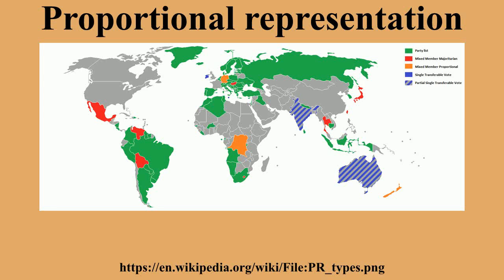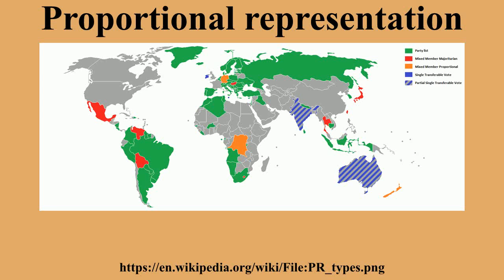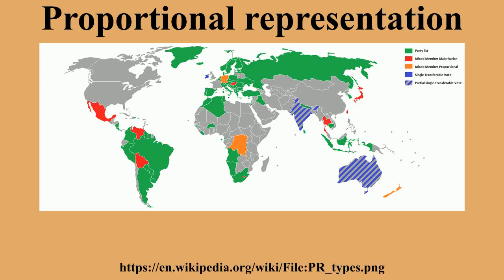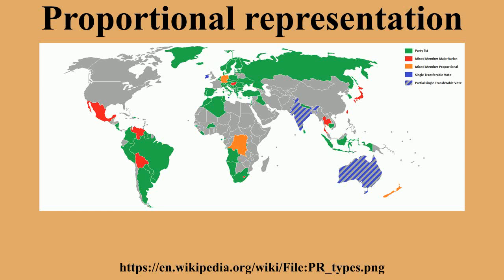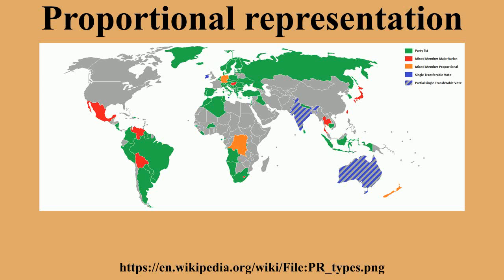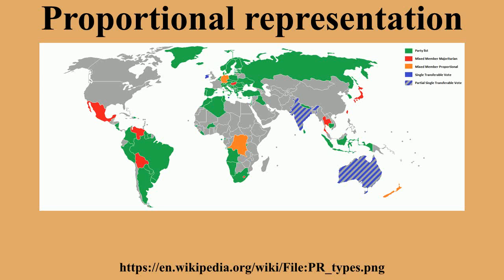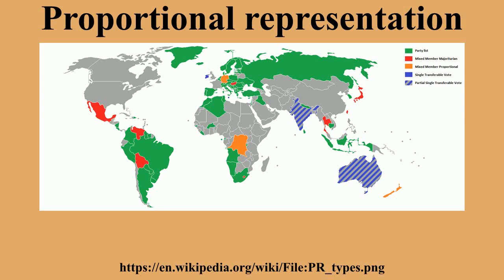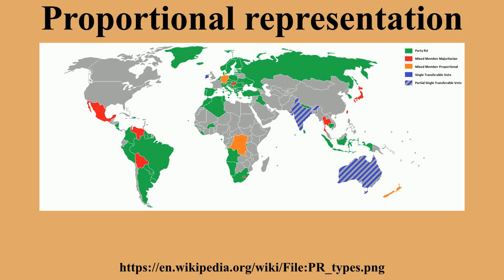Proportional representation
Ad-free videos.

Proportional representation characterizes electoral systems by which divisions in an electorate are reflected proportionately in the elected body.If 30% of the electorate support a particular political party, then roughly 30% of seats will be won by that party.The essence of such systems is that all votes contribute to the result: not just a plurality, or a bare majority, of them.Proportional representation requires the use of multiple-member voting districts ; it is not possible using single-member districts alone.

---Image-Copyright-and-Permission---
About the author(s): EvilFred
---Image-Copyright-and-Permission---